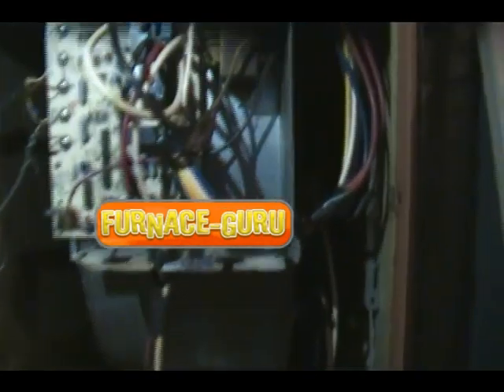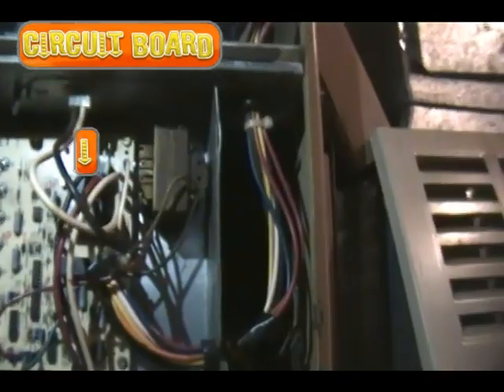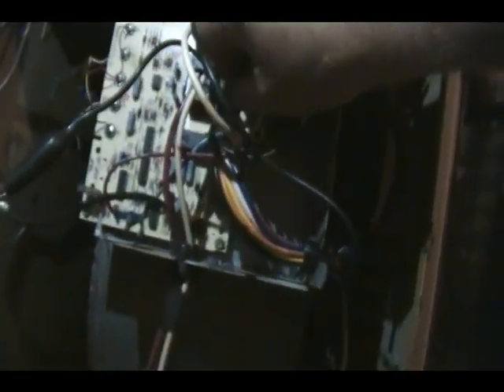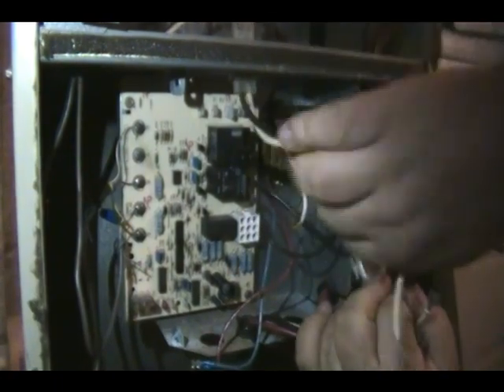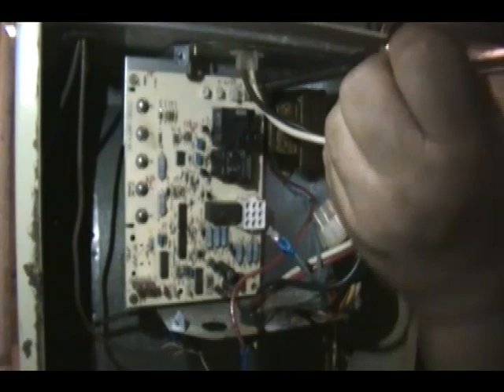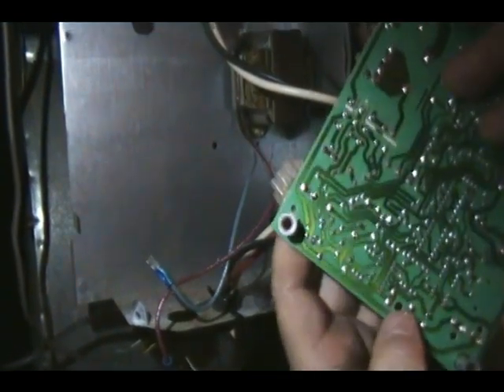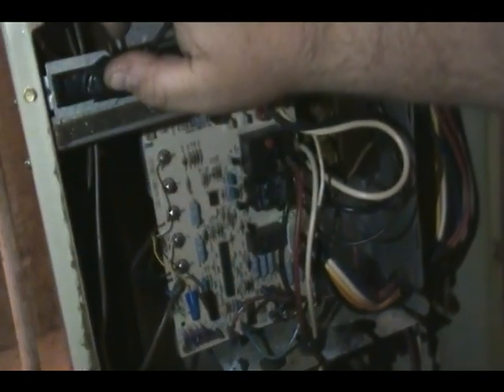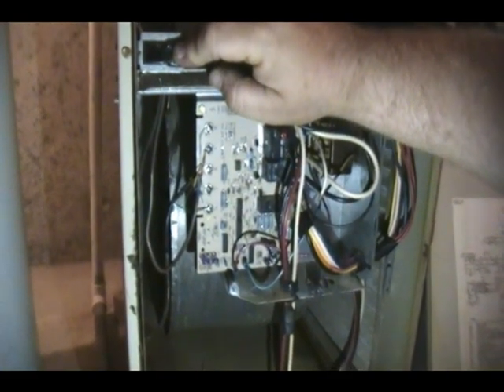How to check a bryant circuit board for proper blower operation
Furnaceguru.com presents a video on how to verify just the circuit board on a bryant furnace is bad and verify blower is still good.